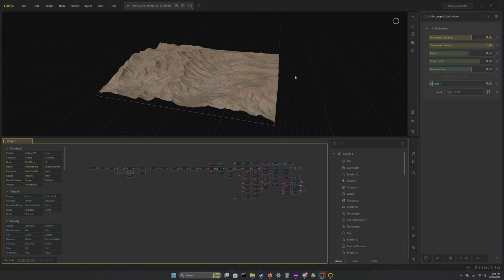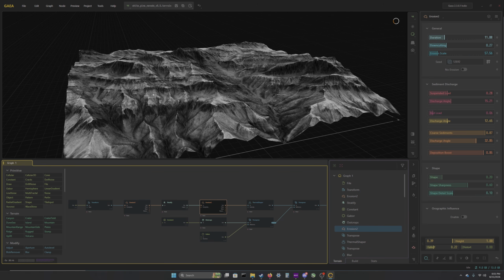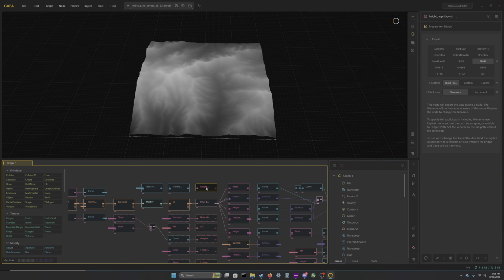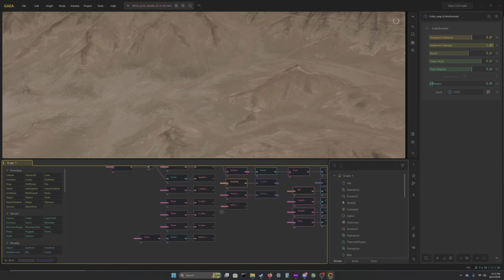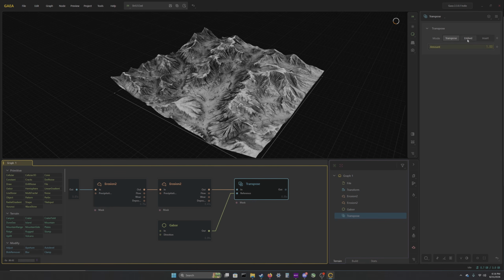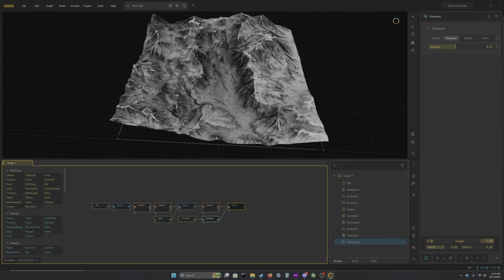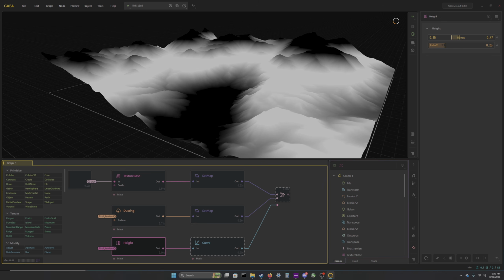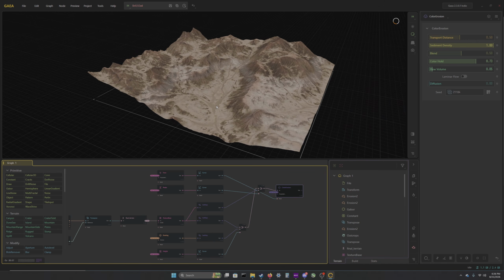How to make and edit maps in GAEA for beamNG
this software is called GAEA: I can't post links, screw you youtube